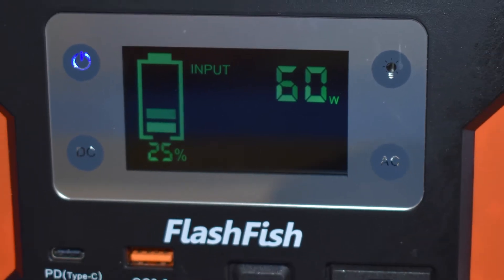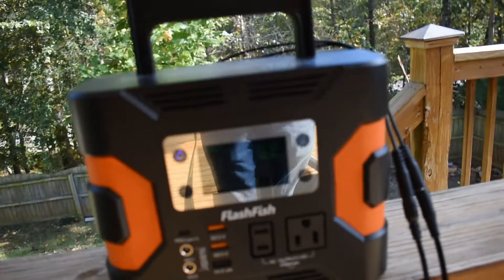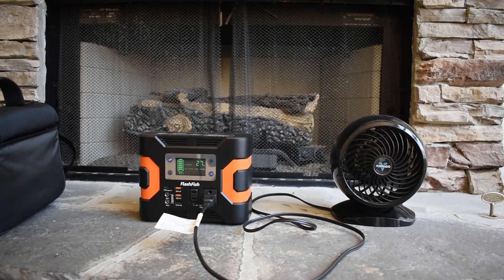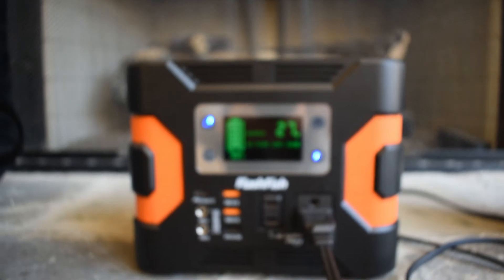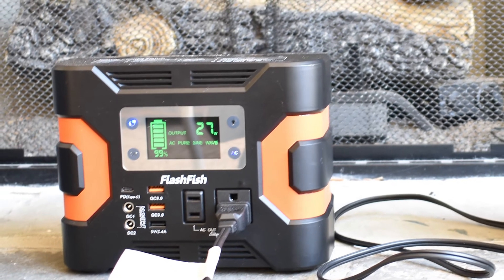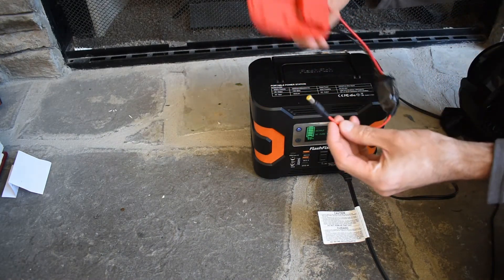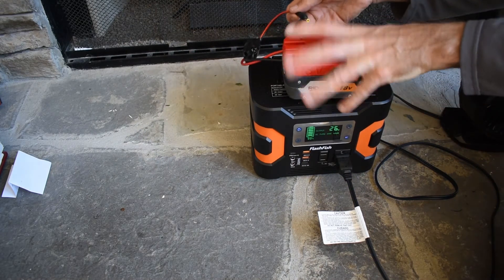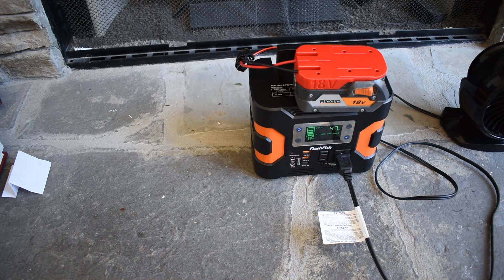Use 18v drill batteries to extend your solar generator easily.